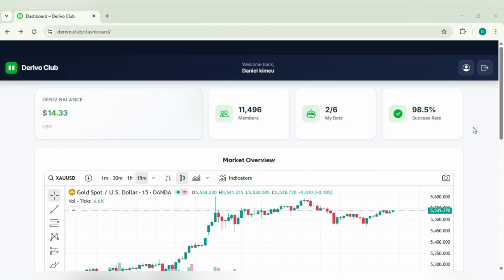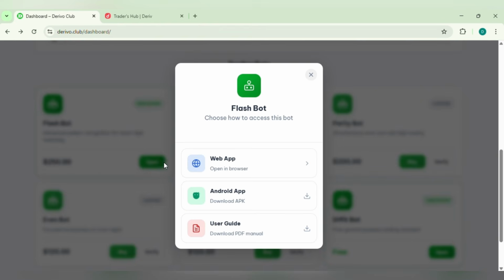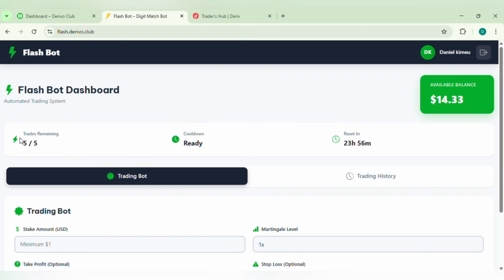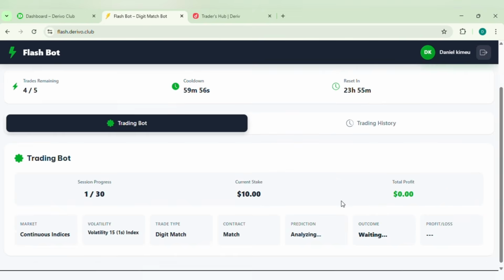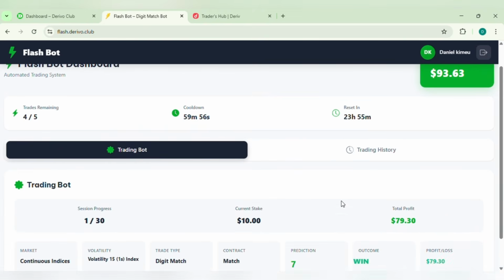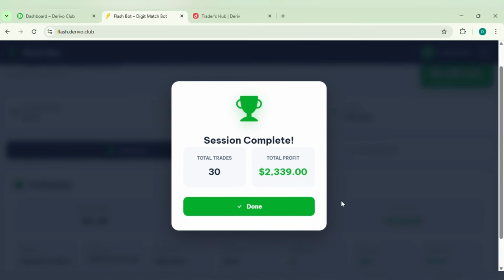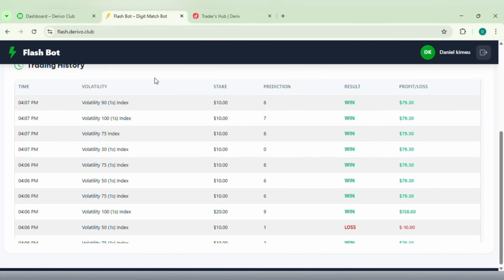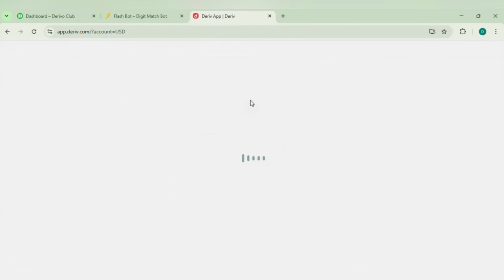Flash Bot Live Trading Results | Powerful Digit Match Bot on Deriv | Derivo Club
Welcome to 𝗗𝗲𝗿𝗶𝘃𝗼 𝗖𝗹𝘂𝗯!

In this video, we demonstrate how the Flash Bot, our powerful Digit Match trading bot, performs live trades on Deriv. If you’ve struggled with Digit Match trading in the past or blown accounts manually, this video shows how automation can change the game.

We walk you through:

✅ How the Flash Bot works
✅ Live trading performance
✅ Dashboard overview and trade limits
✅ Profit results and trade history
✅ How to get started with Flash Bot on Derivo Club

The Flash Bot scans the market, places trades automatically, and stops on its own—allowing you to trade with confidence and discipline.

👉 Watch till the end to see the results.

Trade smarter. Trade automated. Welcome to Derivo Club